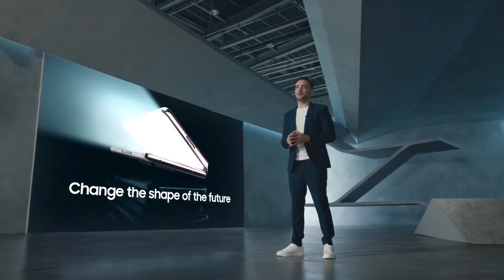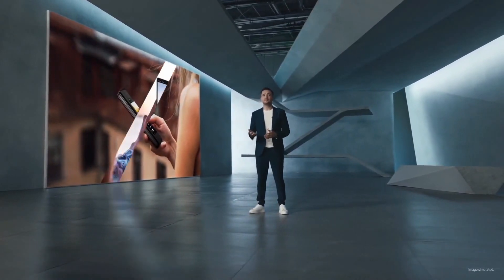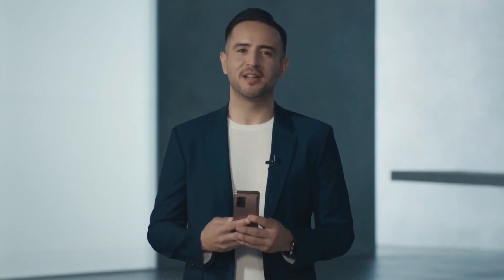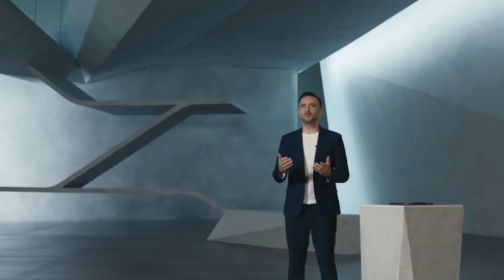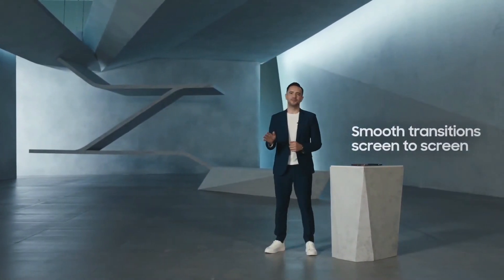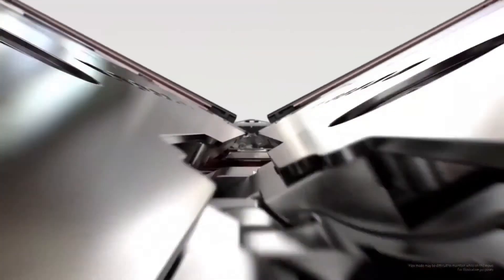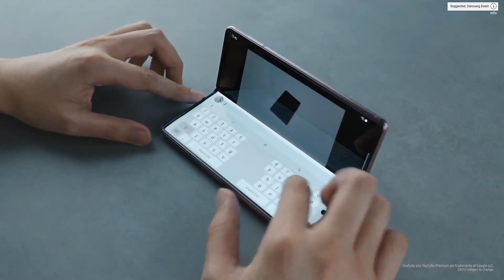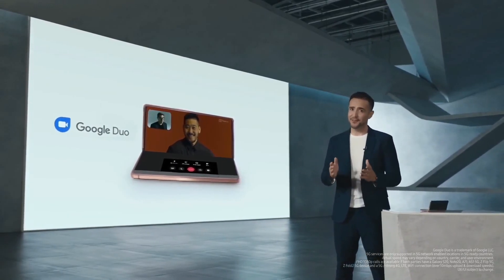FLEX MODE! Z Fold 2's hinge explained live by Samsung (full demo)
At a Samsung Unpacked event Part 2, Samsung shows off its new flex mode for the new Galaxy Z Fold 2.